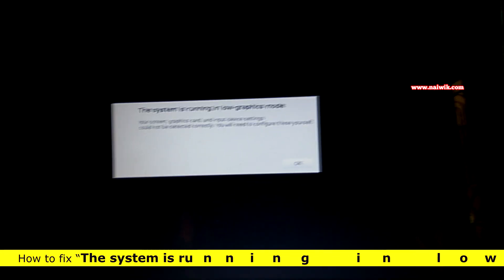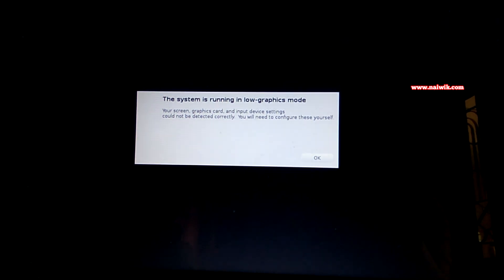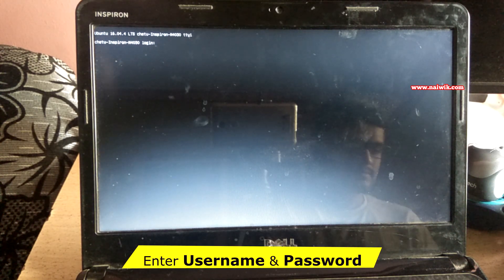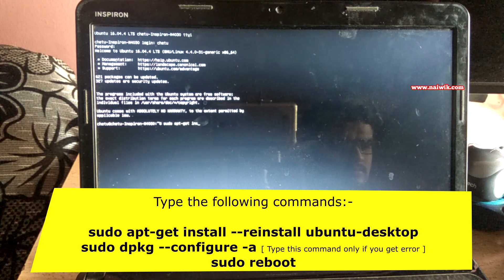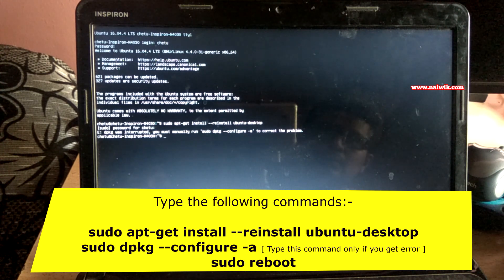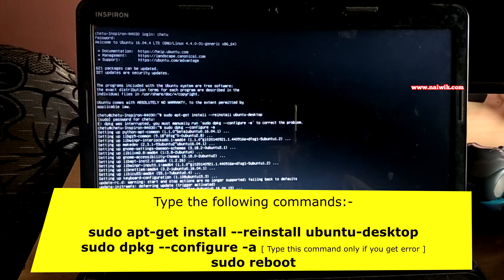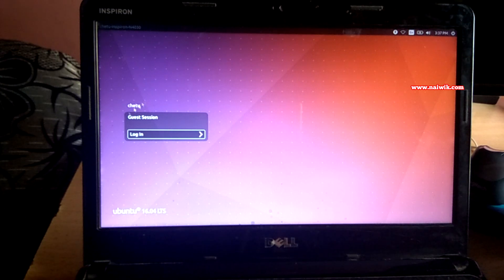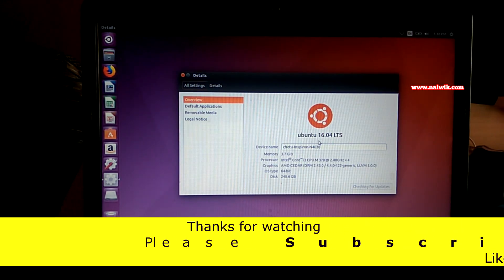How to fix " The system is running in low graphics mode " in Ubuntu 16.04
In this video you will see How to fix The system is running in low graphics mode in Ubuntu 16.04..

To fix this issue we have to reinstall Ubuntu-Desktop

"your system is running in low-graphics mode"
press " Ctrl+Alt+F1 " buttons,
Then you enter your login credentials.

And then you have type the following commands:

sudo apt-get install --reinstall ubuntu-desktop
Enter the password
If you get the below error
"E: dpkg was interrupted, you must manually run 'sudo dpkg --configure -a' to correct the problem."
Then you have to type " sudo dpkg --configure -a " command to correcr the above issue.
This process may may take sometime, I will pause the video and get back to you
Finally type  "sudo reboot"
That's it your issue is fixed.